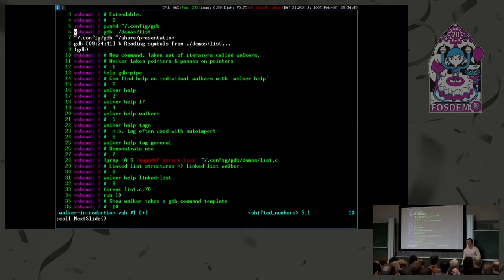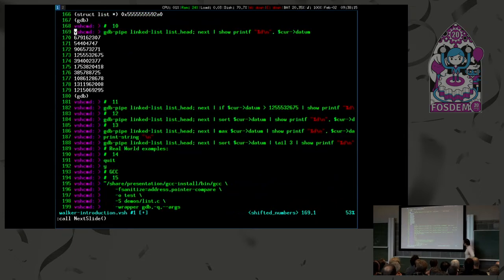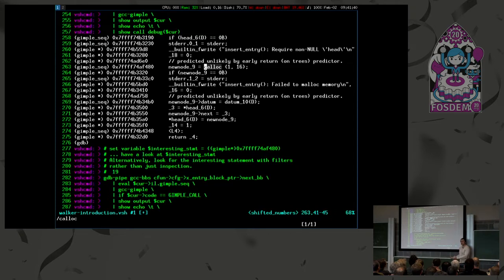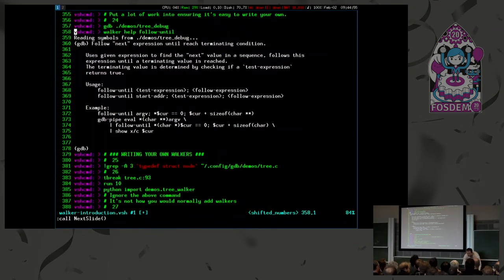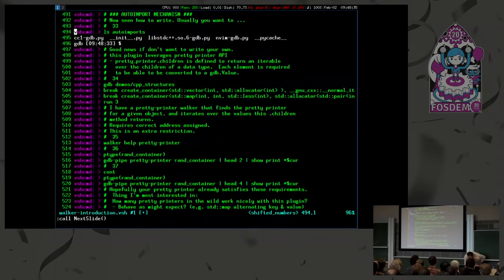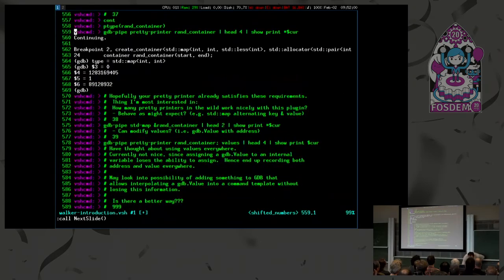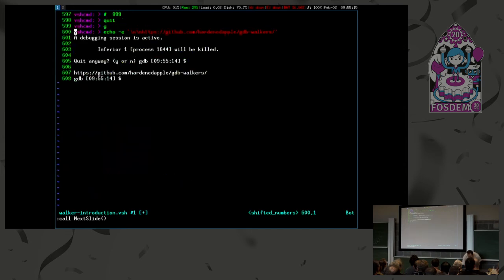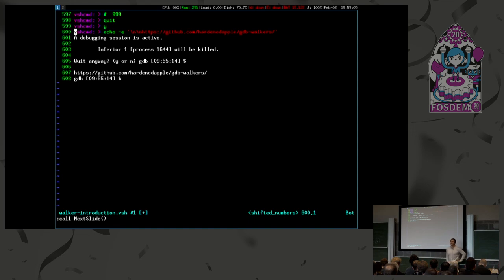GDB pipelines -- convenience iteration over inferior data structures Bringing MDB's "walkers" to GDB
by Matthew Malcomson

We introduce a GDB plugin for working with large data structures in the inferior.

This plugin brings some of the flexibility of Unix pipelines to the GDB command prompt, providing the ability to ❮em❯conveniently❮/em❯ run some action on every element in a data structure that matches certain criteria.

One big aim of this plugin is to make it easy and convenient for a user to write their own sub-commands to iterate over the data structures used in their own program.

This is intended for anyone who has found difficulty inspecting large data structures from inside GDB.
MDB -- the debugger on Solaris -- has a feature called "walkers" that is used to great effect when inspecting the contents of large data structures in the Solaris Kernel.

We introduce a GDB plugin to provide the same type of functionality.

Similar to Unix pipelines, one can now flexibly write a surprisingly powerful command by combining several "walkers".

Some examples are:
- Search an inferior data structure for nodes that are malformed.

❮pre❯❮code❯ gdb-pipe &lt;mywalker&gt; &lt;startnode&gt; | if ! &lt;some verification test&gt;
❮/code❯❮/pre❯

❮ul❯
❮li❯Put breakpoints on member functions of those nodes in a data structure matching some criteria.
   gdb-pipe &lt;mywalker❯ &lt;startnode❯ | if &lt;interesting-check❯ | show break {}-❯function-member
❮/li❯
❮li❯Put breakpoints on a given function when passed a node that matches some criteria.
   gdb-pipe &lt;mywalker❯ &lt;startnode❯ | if &lt;interesting-check❯ | show break somefunc if &lt;arg❯ == {}
❮/li❯
❮/ul❯

This plugin has a strong aim to make it easy for users to write "walkers" over their own data structures, and already has "walkers" for the open source projects "neovim" and "GCC".

We would like to discuss possible future directions for this plugin with regards to speed improvements to work on extremely large data structures, and how there could be a tie-in with pretty-printers.

Room: K.4.201
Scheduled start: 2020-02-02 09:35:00